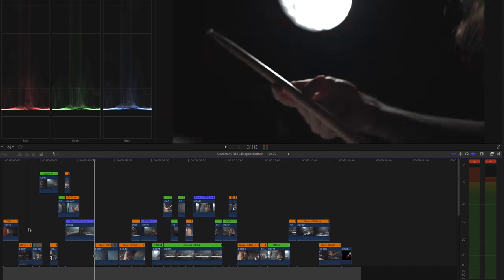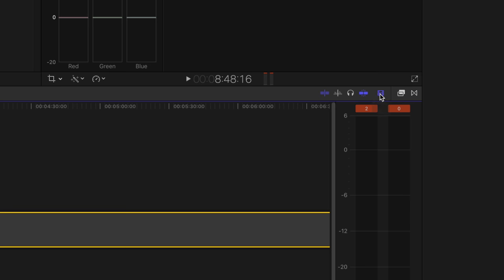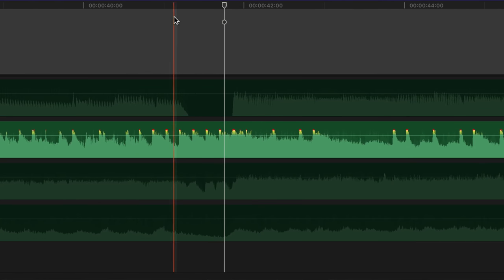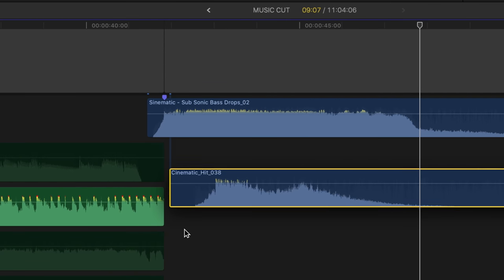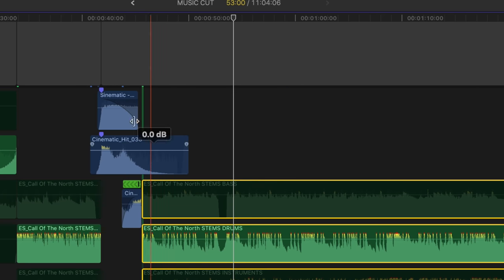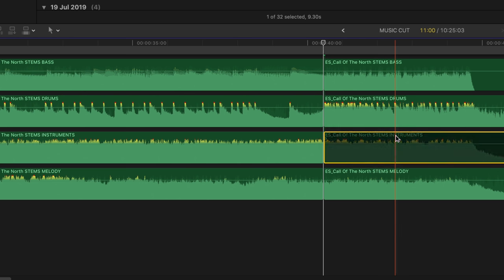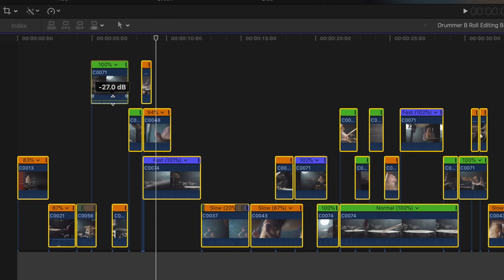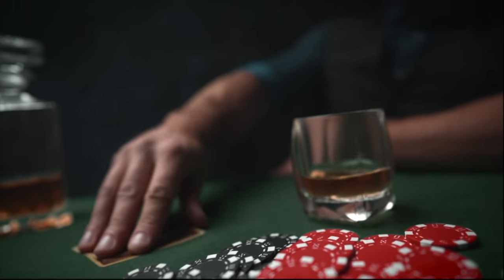B Roll Editing Breakdown | Cinematic Drummer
This is b roll editing breakdown of the cinematic drummer video that i shot a while back. We go through how i cut the music to this b roll sequence and how i matched the music to the footage!

2 MONTHS OF FREE MUSIC
BEST PLUGINS